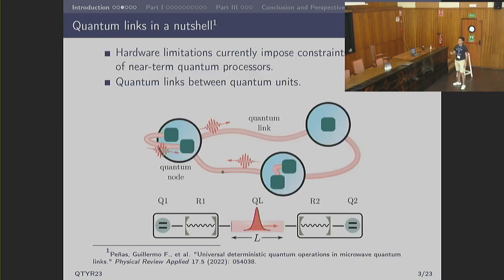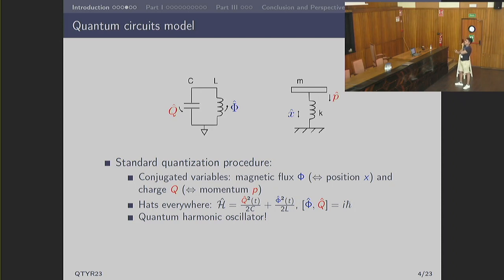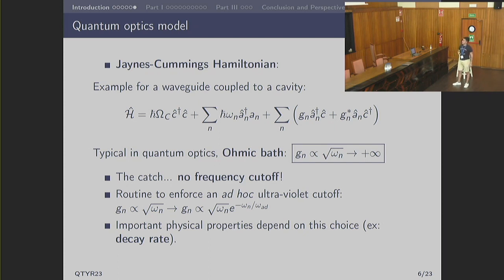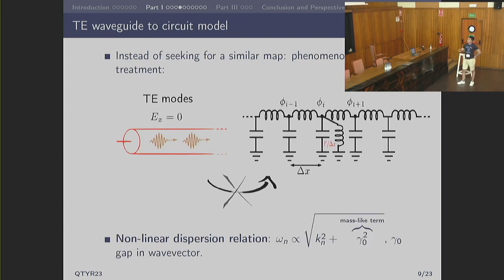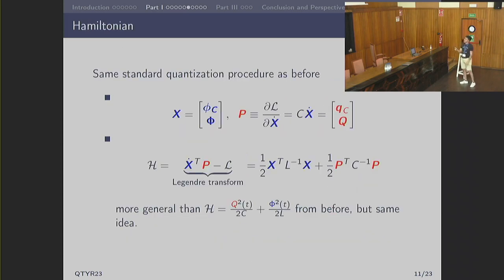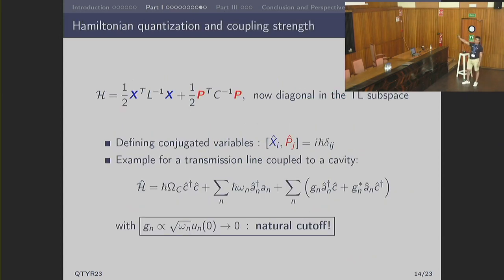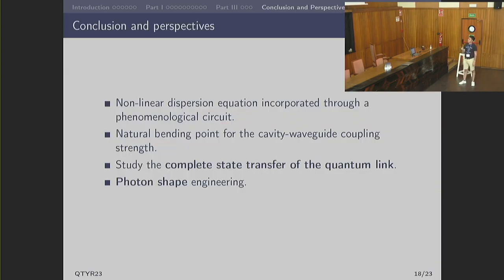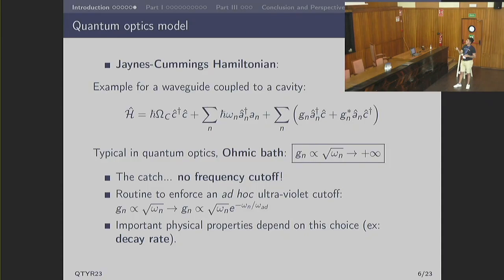Mohamed Meguebel: Natural Frequency cutoff in the R-W coupling strength of a Quantum Link